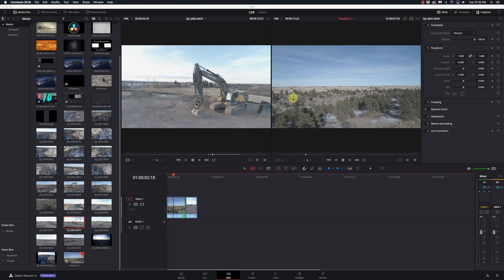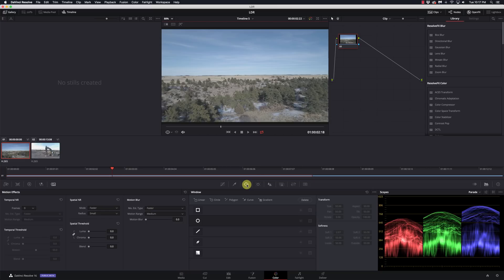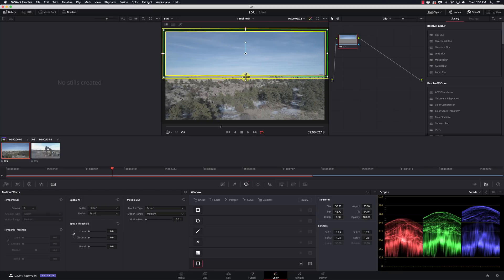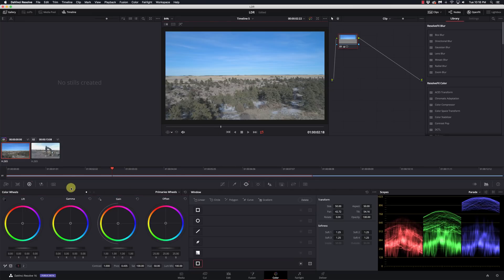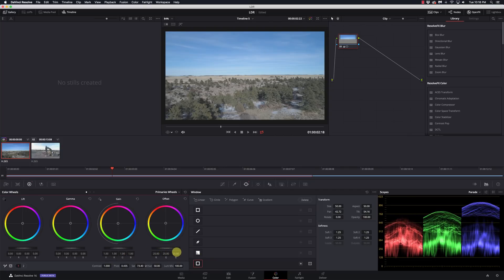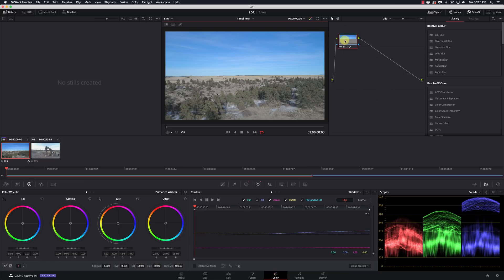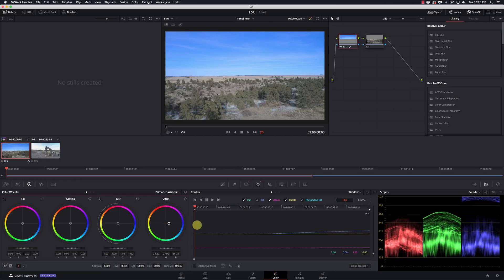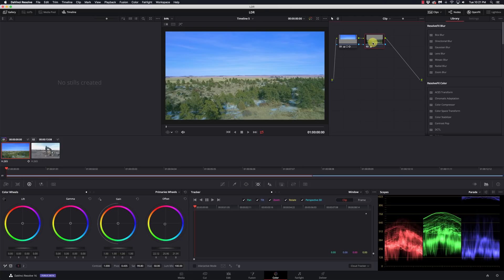Davinci Resolve - Getting Started with Power Windows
Power Windows is one of the most unique features of Davinci Resolve, it allows you to easily create masks and animate them if needed. This allows you to selectively add effects to an area in a scene such as blurring out a moving face or creating a vignette to name just a couple of the things you can do.